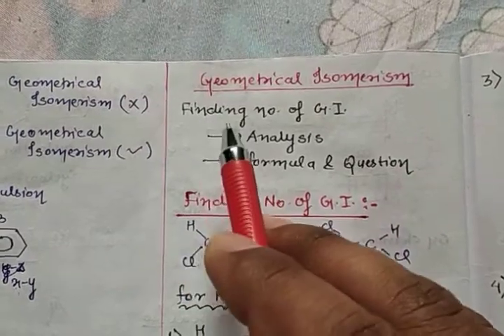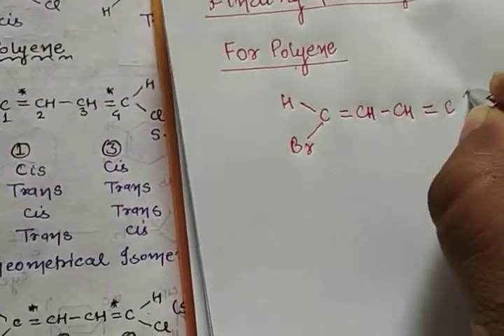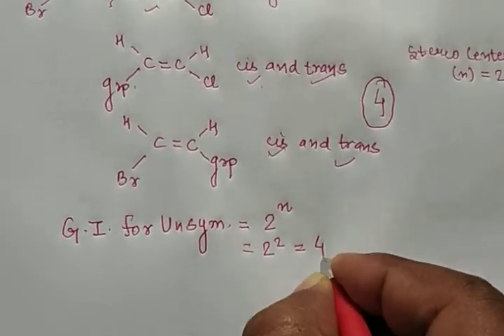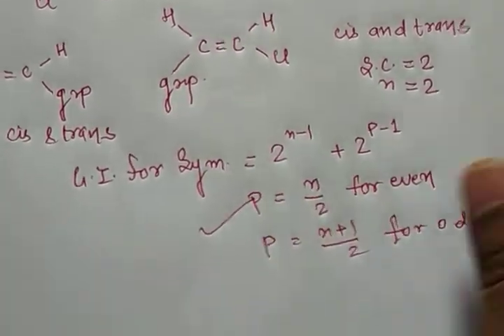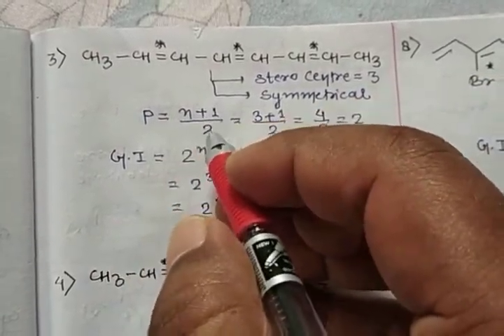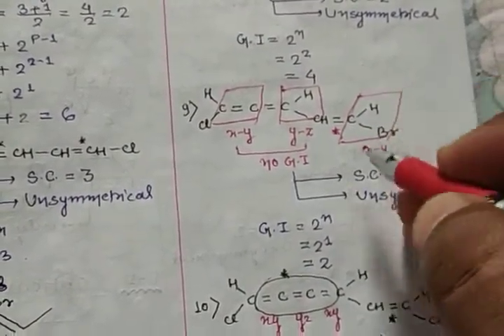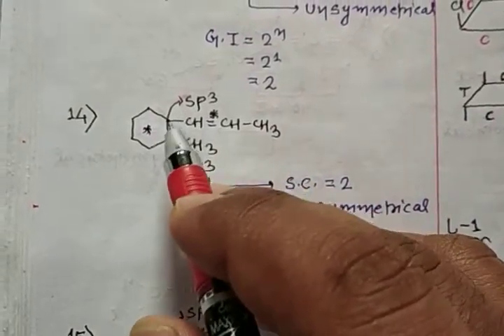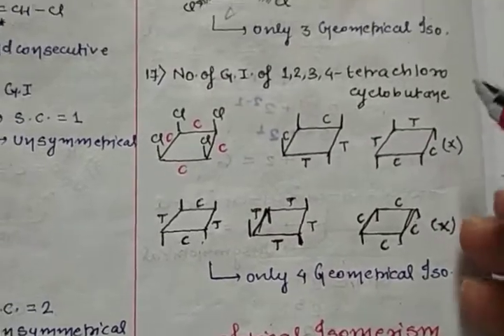Isomerism (Part 13)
Finding number of Geometrical isomers